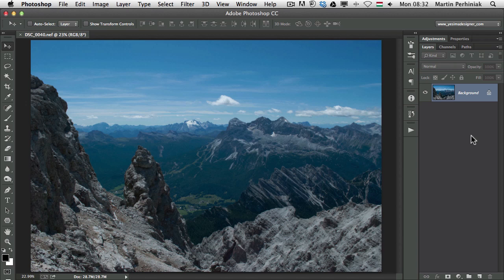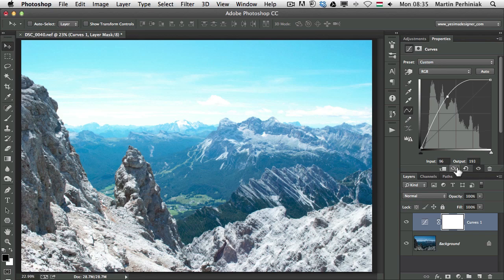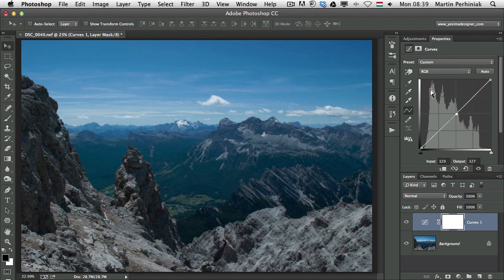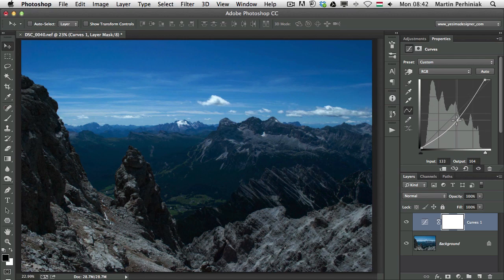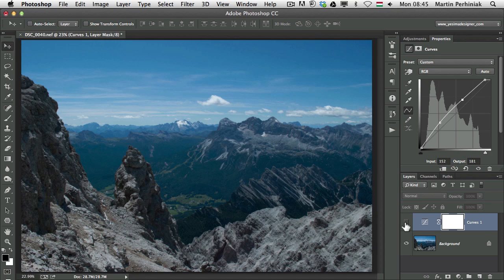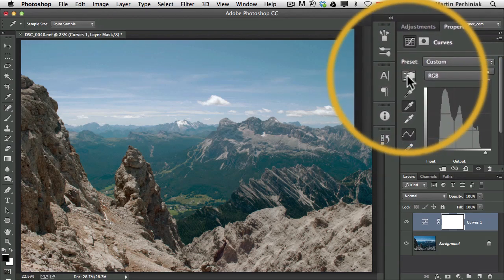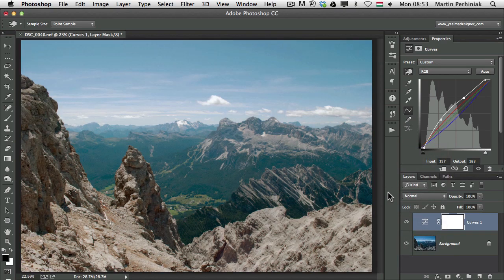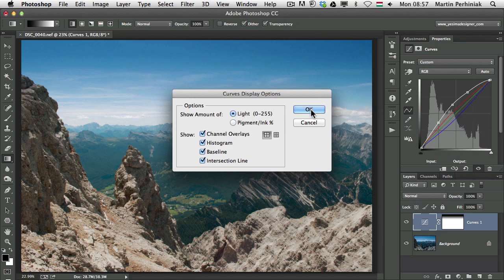The Ultimate Guide to Adjustment Layers - Curves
Most of you are probably aware of the Curves Adjustment in Photoshop. Curves allows you to  adjust the tonal values in a photo, increase or decrease the exposure, as well as make manual, semi-automatic, or automatic color corrections to images. In this tutorial, we will give you a comprehensive explanation of the Curves Adjustment in Photoshop so that you can understand all of its functions.